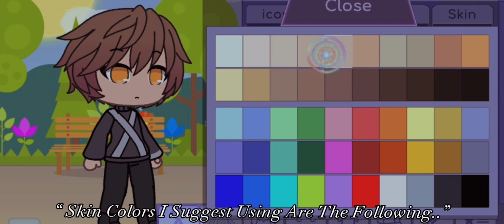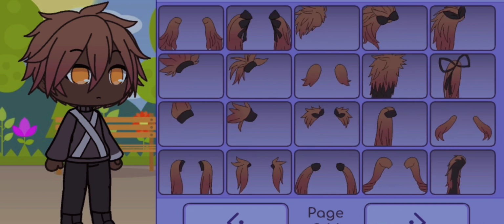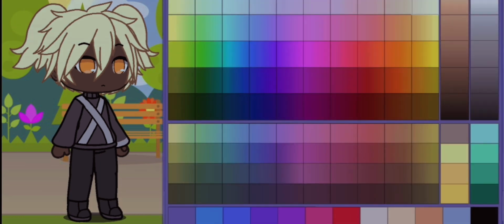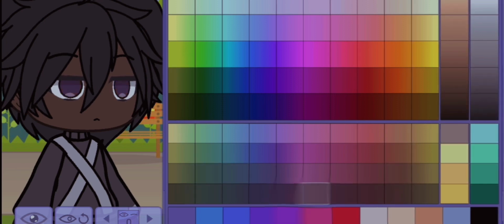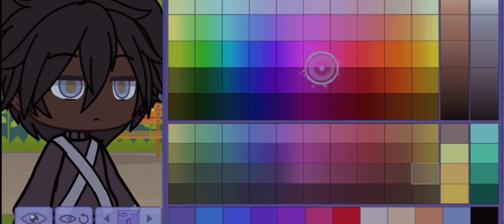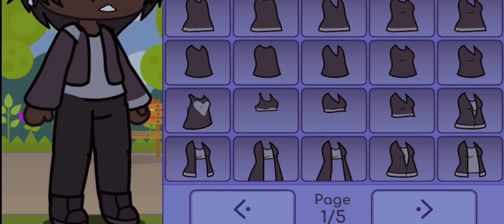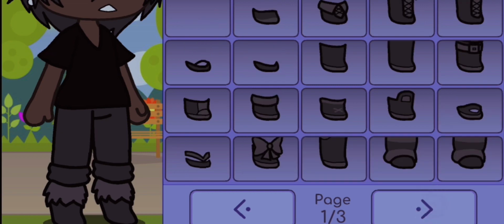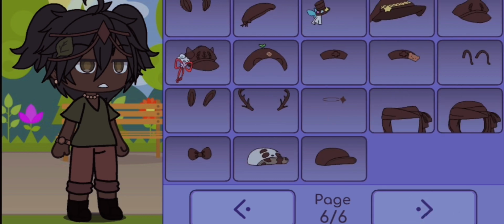||How To Improve Male Ocs||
!! CHECK THE COMMENTS !!